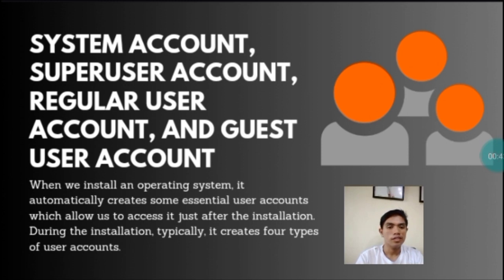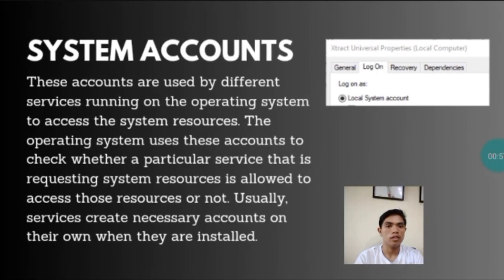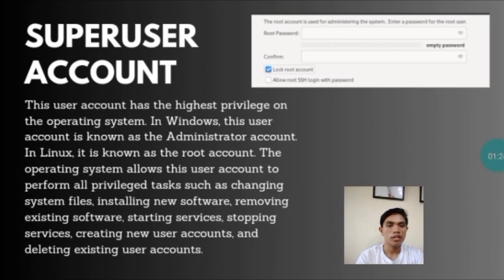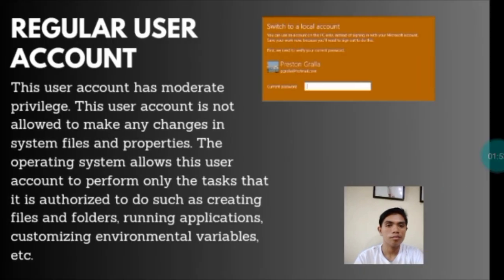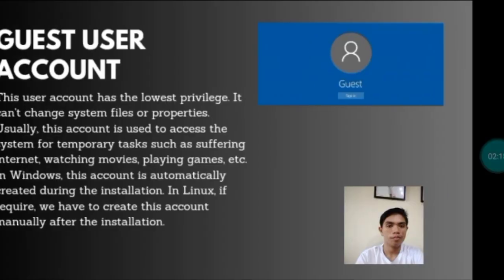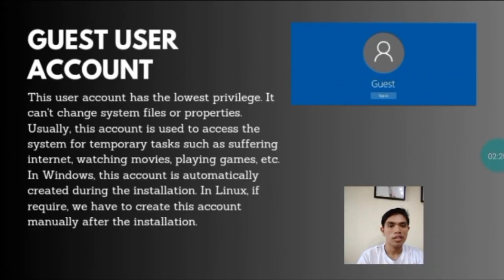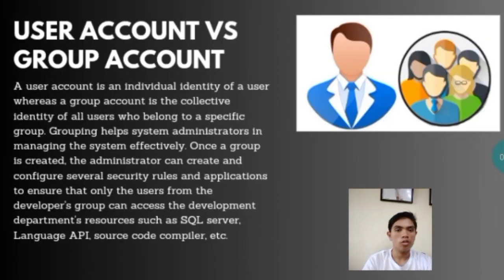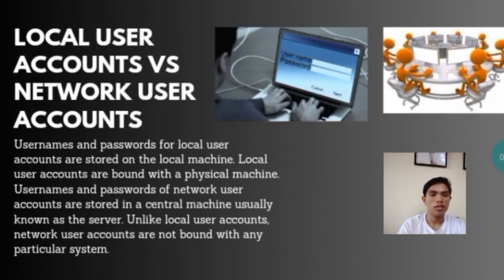OPERATING SYSTEM User Account | Mark Noel C. Destajo BET 1-G